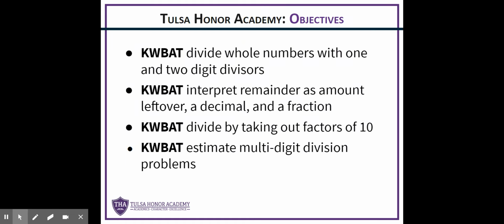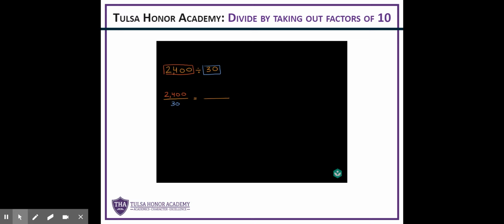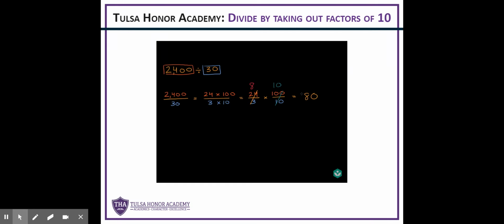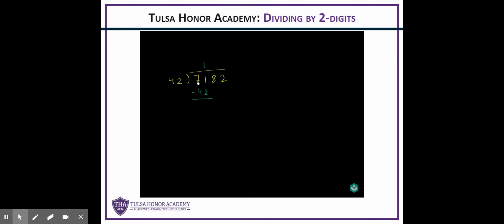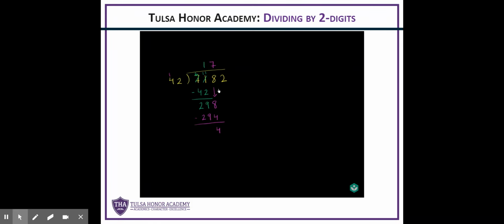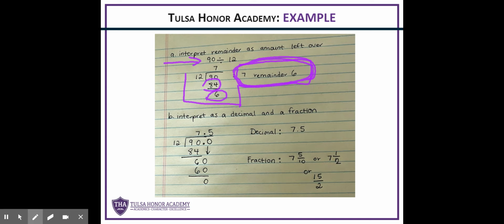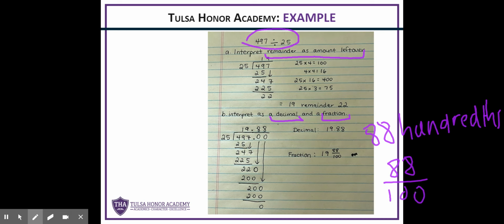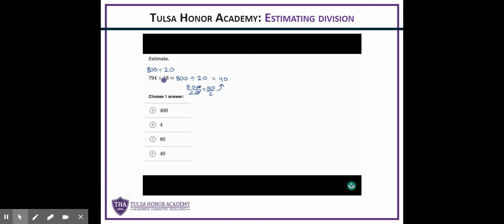9.1.20.StudentPresentation - Google Slides